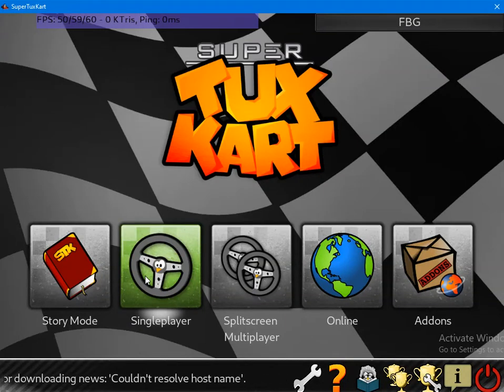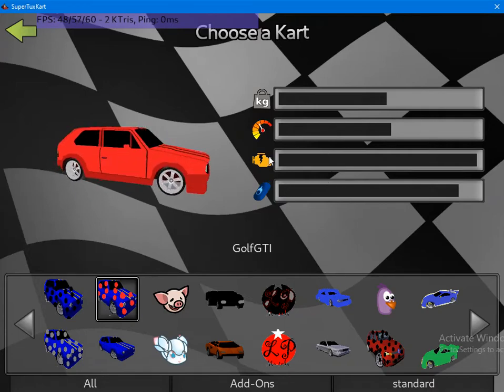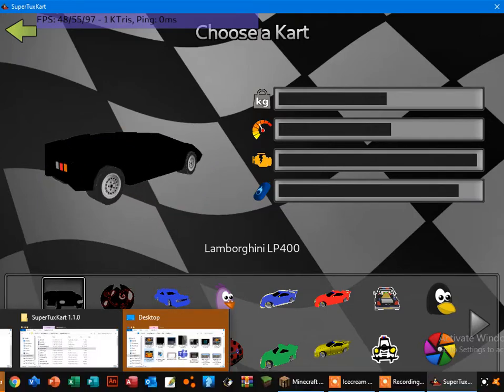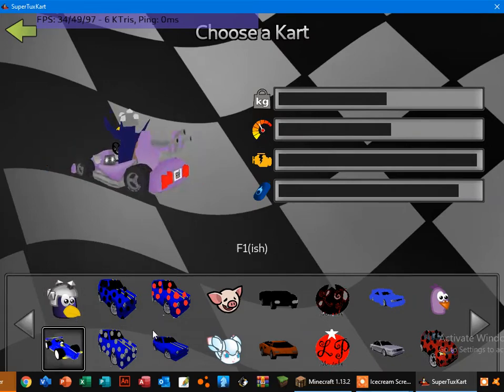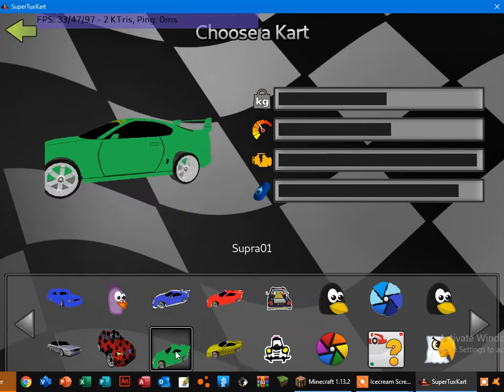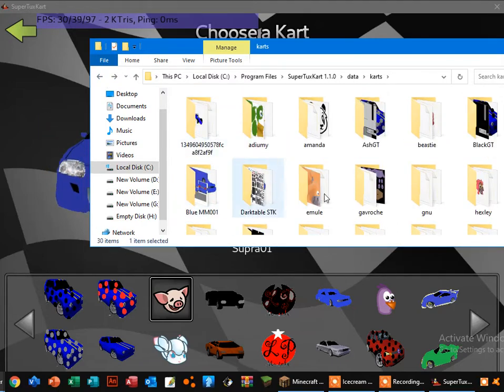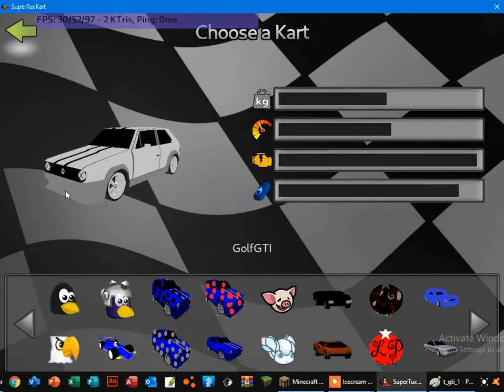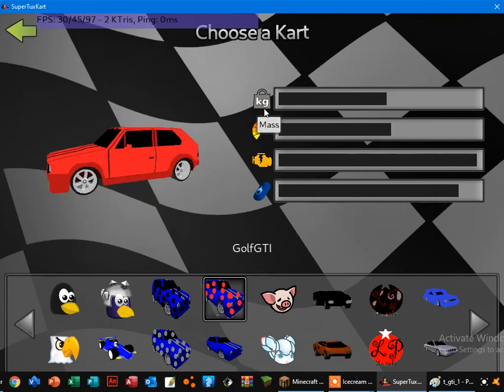SuperTuxKart Customized Addon Karts Tutorial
this is a tutorial of how you customize addon karts